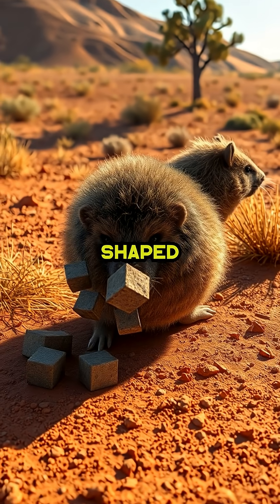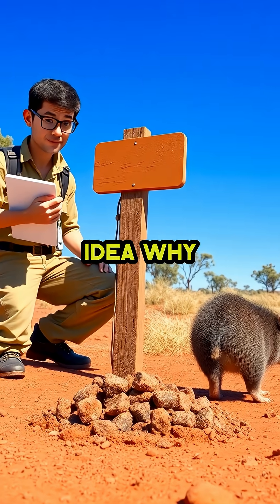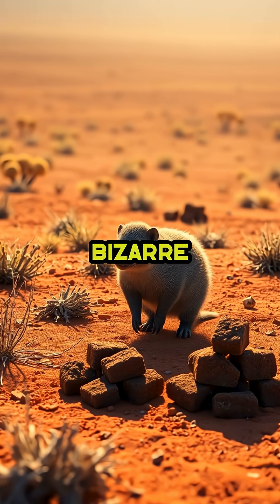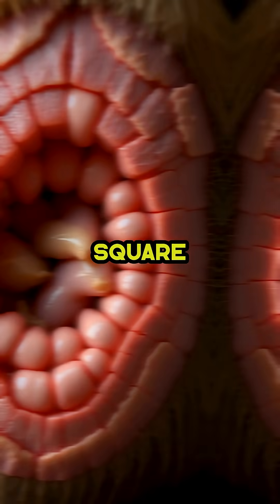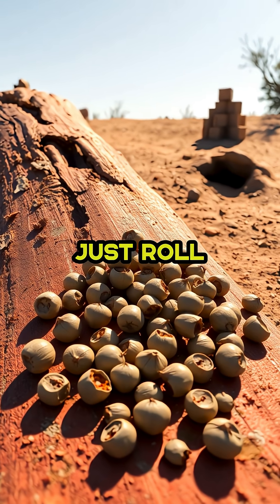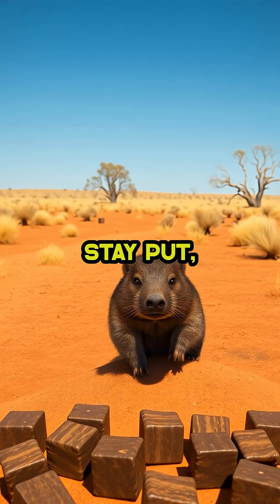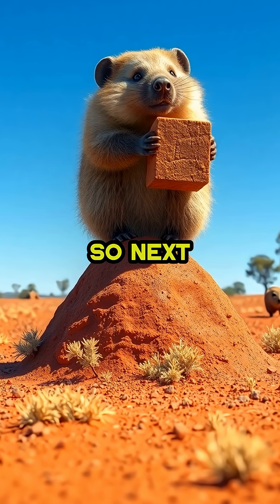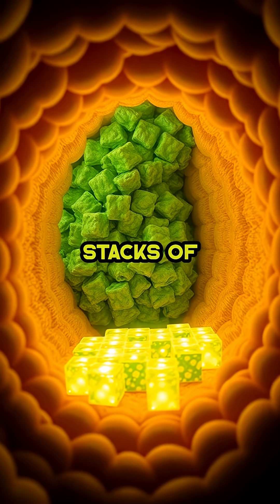Why Wombat Poop Is Perfectly Square—Science Explains! 🐾💩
NEOHUVLSKMUPQN9O